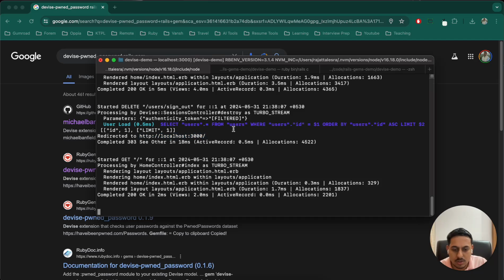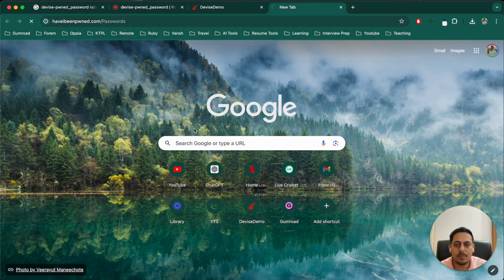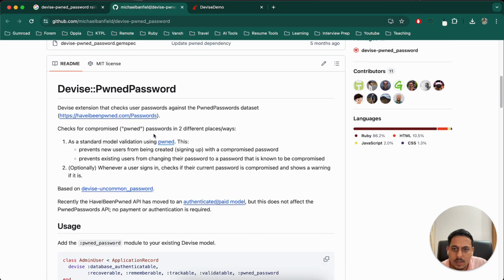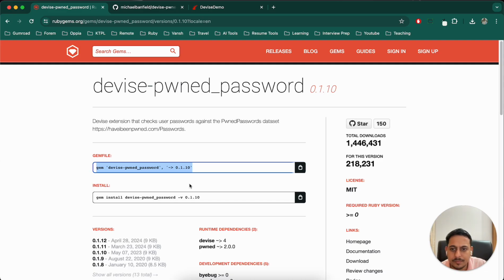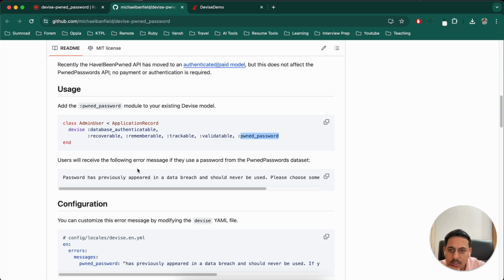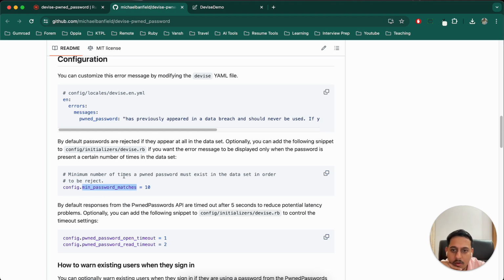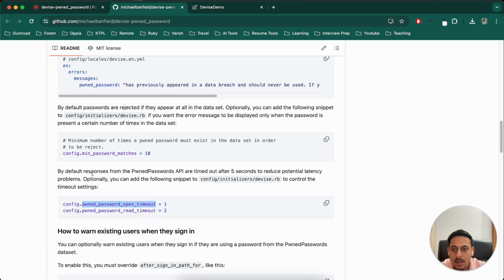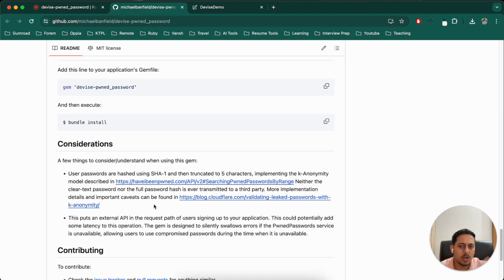Pwned-Password data breach check gem - Rails & Ruby Gems you should know!